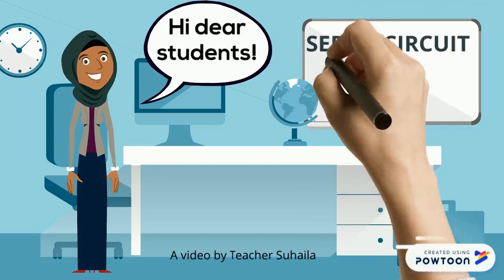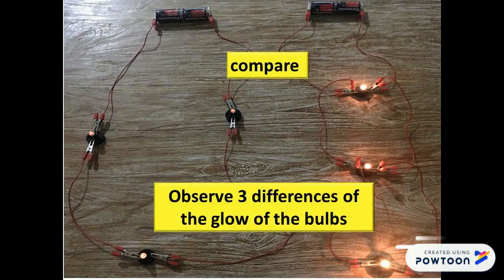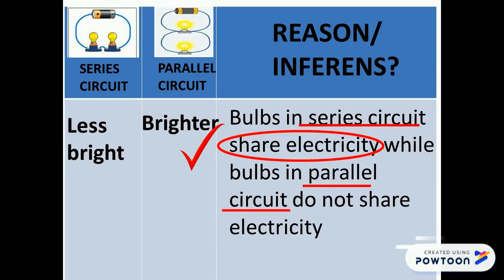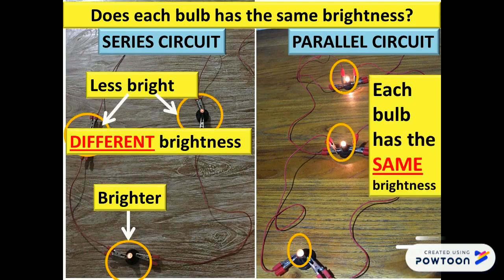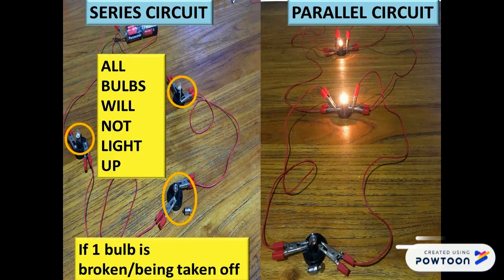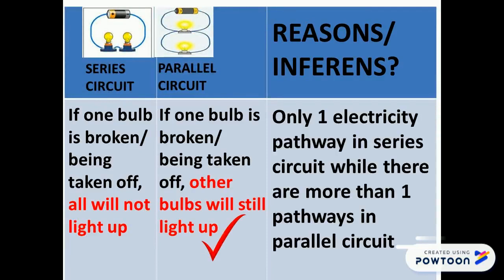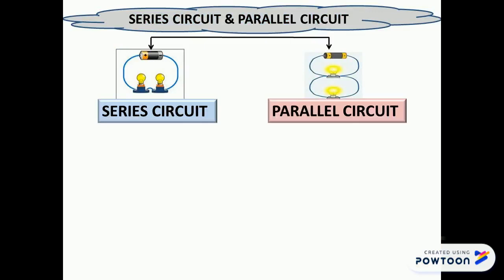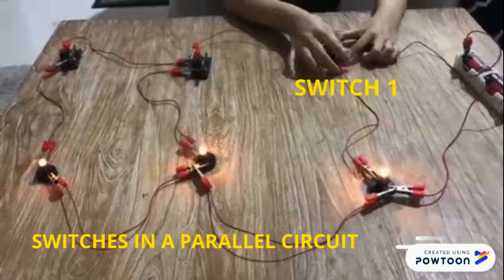SCIENCE YEAR 5 SERIES CIRCUIT AND PARALLEL CIRCUIT